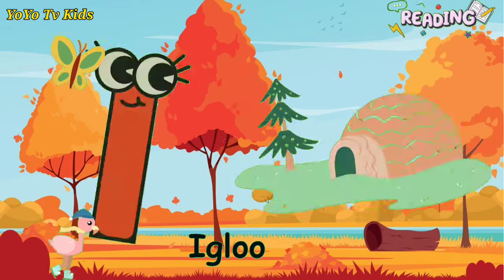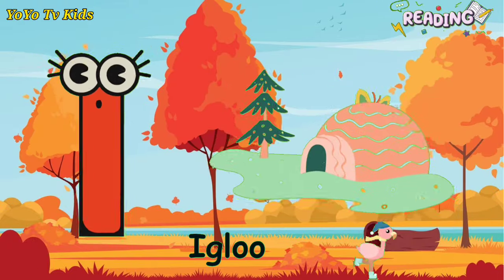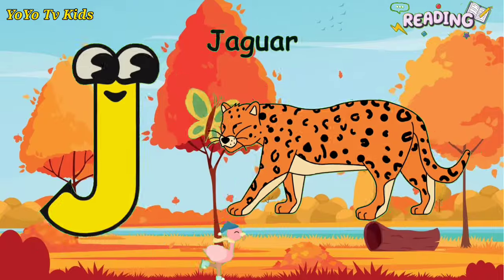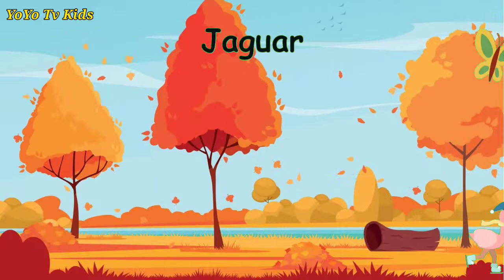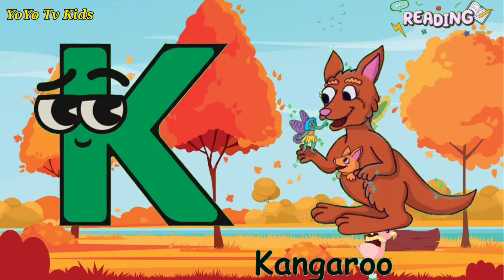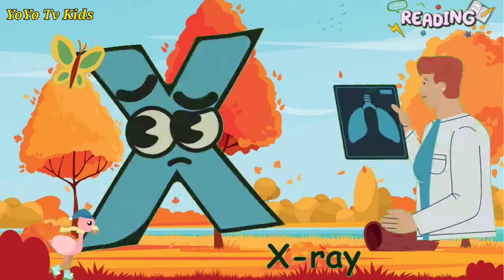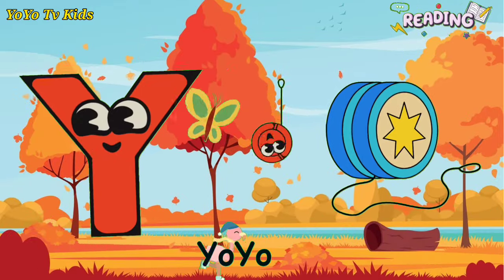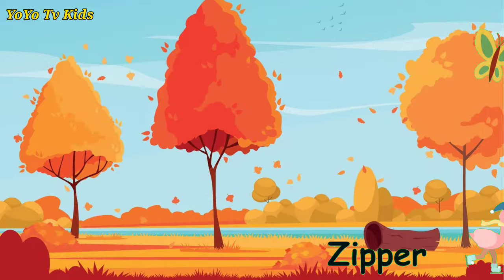ABCD Phonics Video Song / ABCD Learning / ABCD Song for Baby / abc song / kids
Kids Toys -

ABC Alphabet World

ABC Phonic Song - Toddler Learning Video Songs, Phonics Song , A for Apple , ABC Phonics Song for children , Nursery Rhymes, ABC Song , Alphabet song for kids Here at Phonics ABC we have Kids ABC Songs , Phonics Songs, Number Songs, Alphabet Song, ABC Nursery Rhymes which are best songs for kids, children, toddlers, babies and all the family !

Phonics Song with TWO Words - A For A...

Main Tota Hindi Rhyme | Children Hindi R...

Fun Fruit Song for Kids! Learn About ...

ABC Phonic Song -Toddler Learning Vide...

A for apple | 31 зR | abcd | phonics so...

Phonics Song 2 with TWO Words in 3D -...

ChuChu TV Classics - Phonics Song with...

म्याऊँ म्याऊं बिल्ली करती | Meow Meow Billi...

Nani Teri Morni | नानी तेरी मोरनी | Nani Teri.

Humpty the Train on a Fruits Ride | ...

Lakdi Ki Kathi - लकड़ी की काठी काठी पे घोडा |...

Chanda Mama Door Ke | ε чч | Hindi...

Gubbare Wala | Hindi Baby Po...

Upar Pankha, ऊपर पंखा चलता है, Hindi Rhy...

Wheels on the Bus | @CoComelon Nurse...

A For Apple B For Ball I Abcd Song | Abc...

Johny Johny Yes Papa Nursery Rhyme |...

Lalaji Aur Gaay Kids Song | Hindi Rhyme...

Kalu Madari Aaya | कालू मदारी आया | Hindi...

Ellerim Tombik Tombik Çocuk Şarkıları B...

Ek mota hathi ghum ke chala | एक मोटा हाथी घुम के चला
बन्दर मामा
बन्दर मामा पहन पजामा
Bandar Mama
Bandar Mama pahan pajama
Bandar Mama pant pajama
abcdefghijklmnopqrstuvwxyz song
toddler learning video
abc cartoon video
abcdefghijklmnopqrstuvwxyz
abcdefghijklmnopqrstuvwxyzabcdefghij...
phonics song
a for apple
abc magnet
abc phonics song
abc songs
abc song